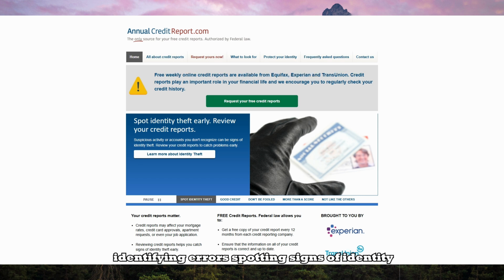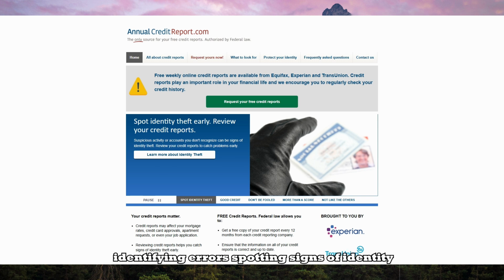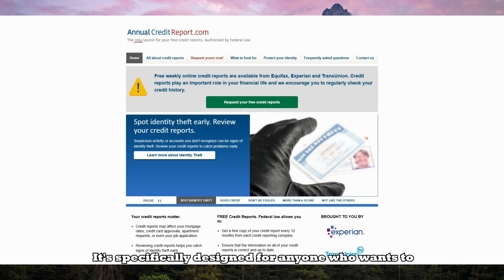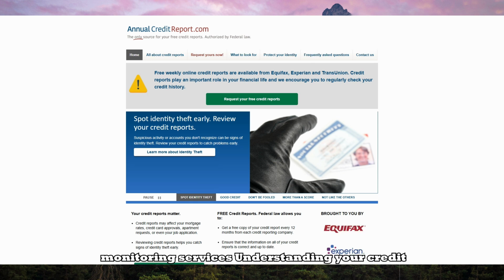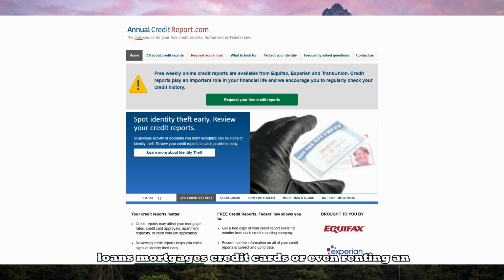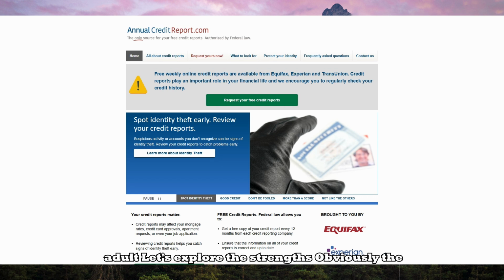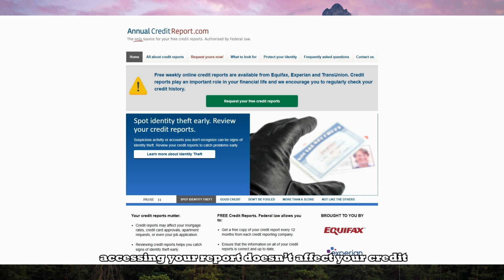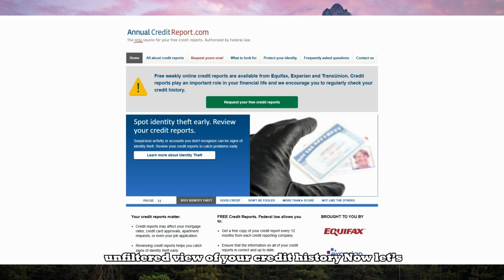AnnualCreditReport Explained: Features, Strengths and Weaknesses